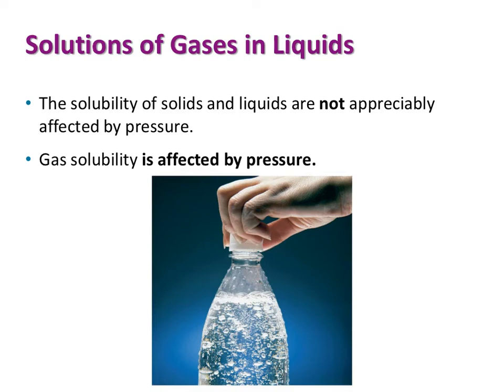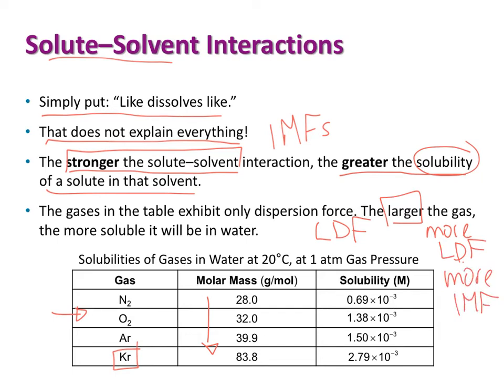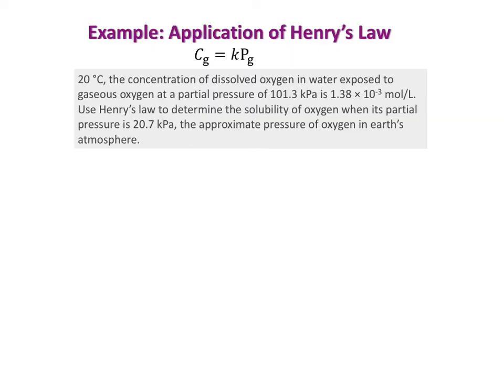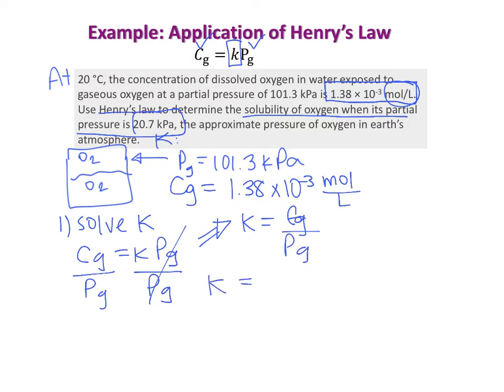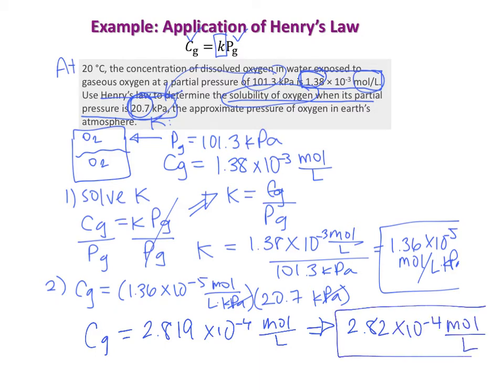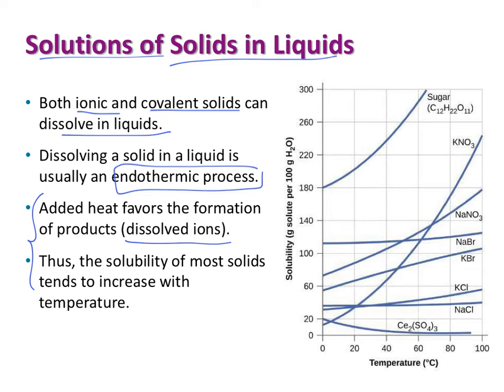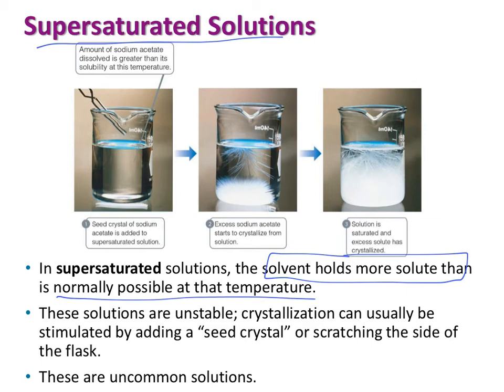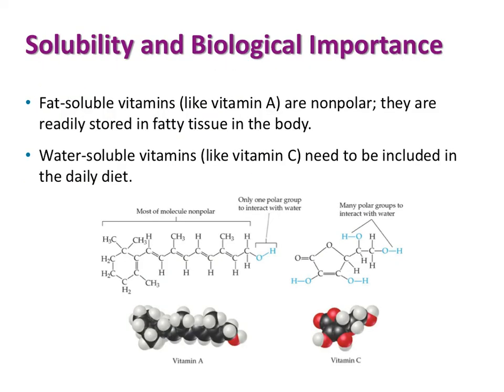Solutions and Henry’s Law